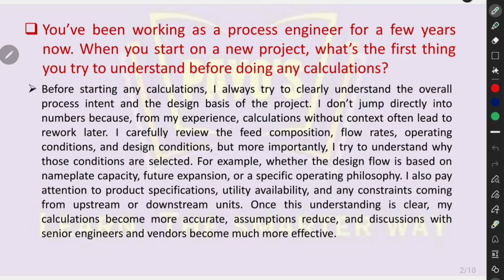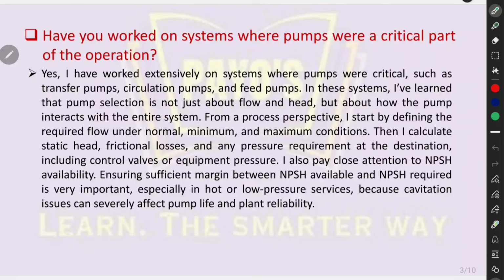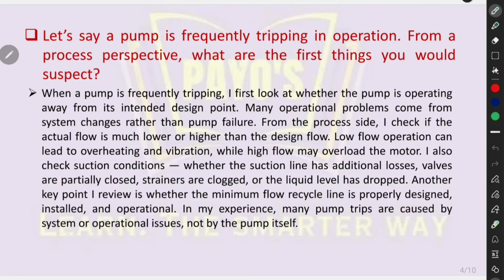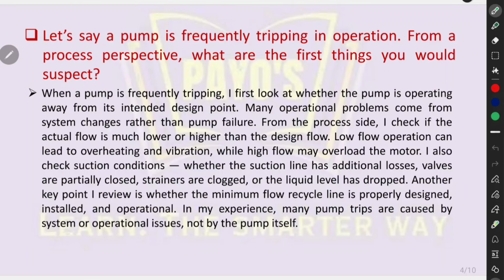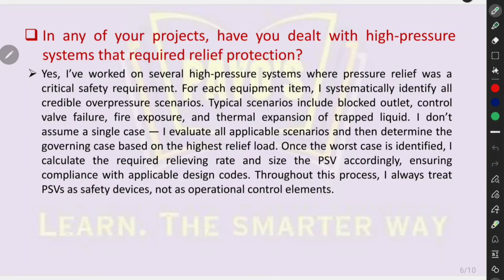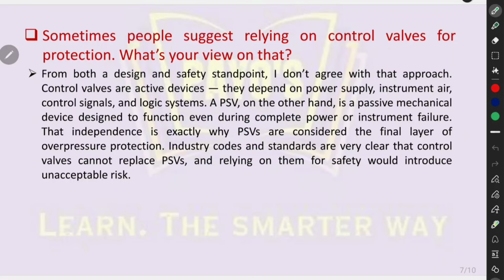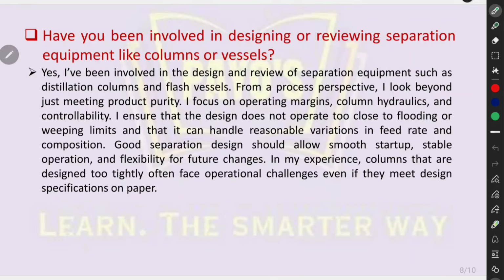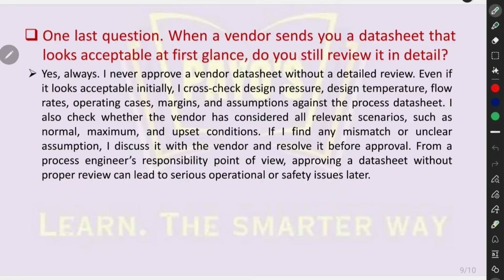Process Design Engineering | Mock Interview | Part 2 | Interview Questions | Chemical Engineering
Process Design Engineering | Mock Interview | Part 2 | Interview Questions | Chemical Engineering | Payos Academy

Prepare for process design engineering interviews with this mock interview session.
This is Part 2 of the Mock Interview series from Payos Academy, designed for chemical engineers and process engineers aiming to strengthen interview readiness.

In this video, you will learn:
Common interview questions in process design engineering
How to answer questions related to equipment selection, pump sizing, heat exchangers, and piping design
Tips for giving structured and confident interview responses
Practical examples from chemical plants
Insights to improve problem-solving and technical explanation skills

This video is beneficial for:
Process Design Engineers
Engineers preparing for process design and plant operation interviews
Professionals revising process design fundamentals and interview strategies

At Payos Academy, process design concepts and interview techniques are explained using real plant scenarios, practical examples, and structured guidance to help engineers perform confidently in interviews.